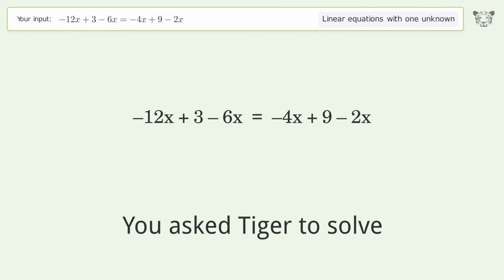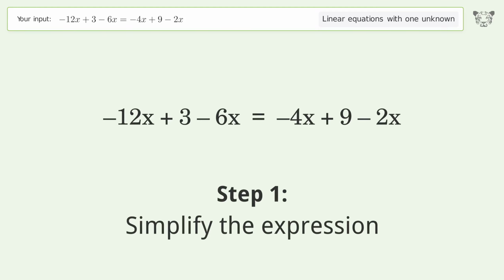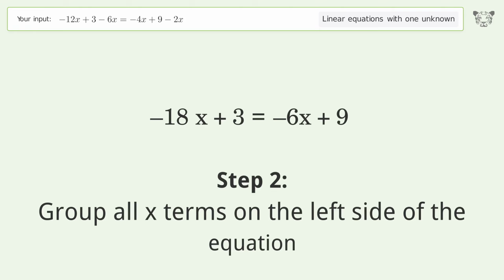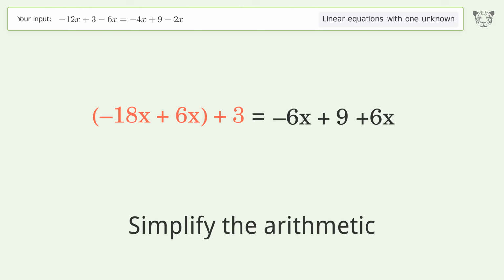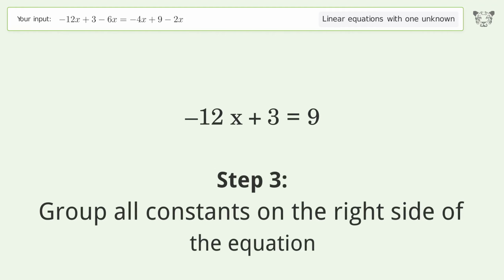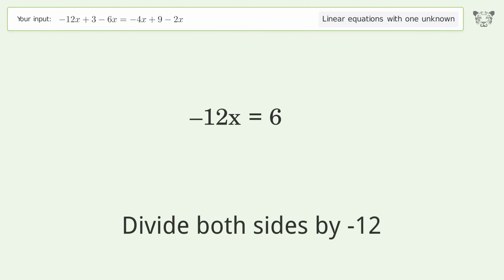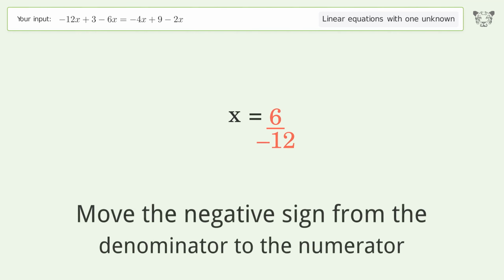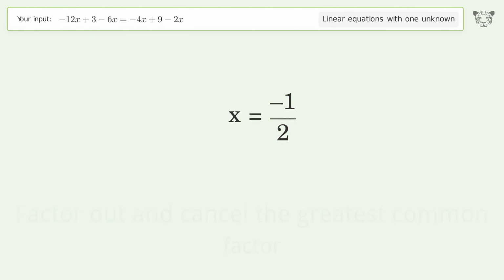Solve -12x+3-6x=-4x+9-2x: Linear Equation Video Solution | Tiger Algebra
Struggling with -12x+3-6x=-4x+9-2x? Watch our step-by-step video on Tiger Algebra to master this linear equation effortlessly. Also check out for more tips and tricks for dealing with linear equations with one unknown